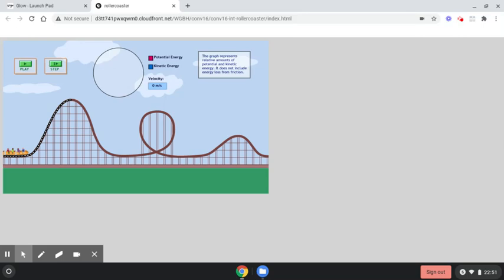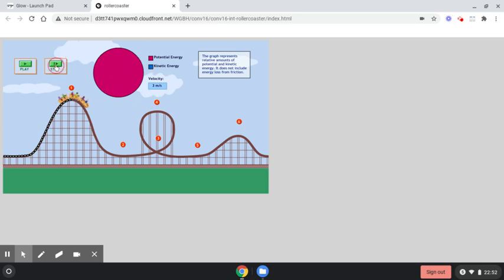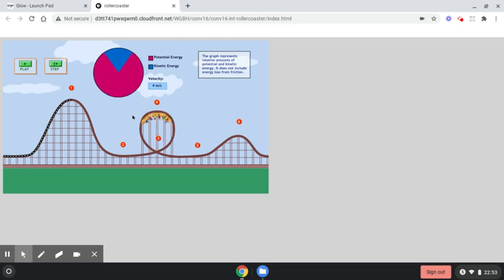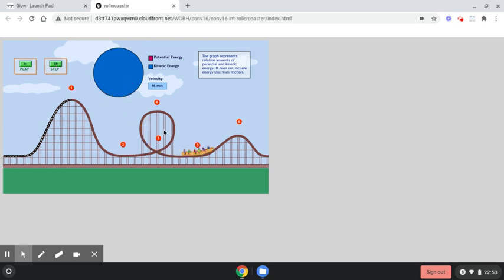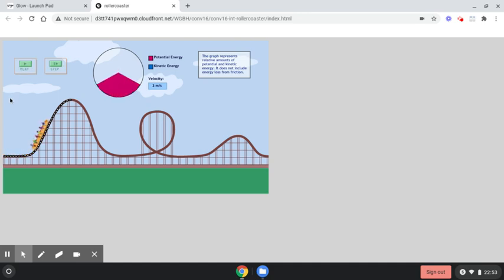S3 Lesson 2 Conservation of Energy Tutorial